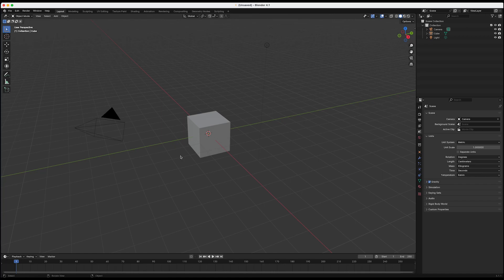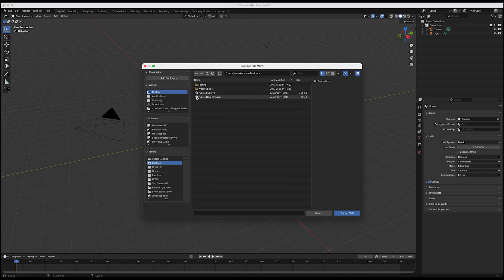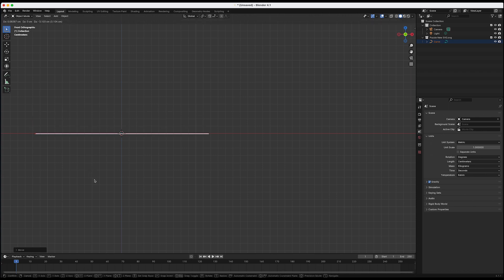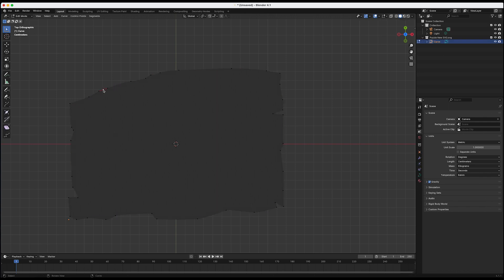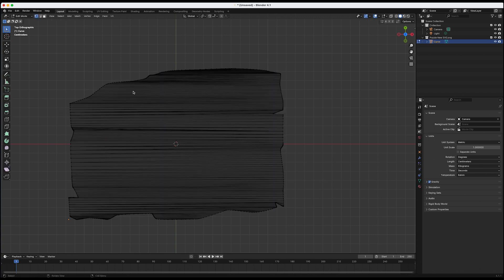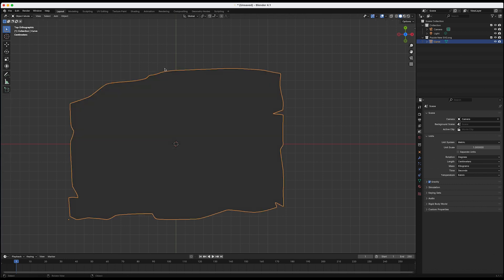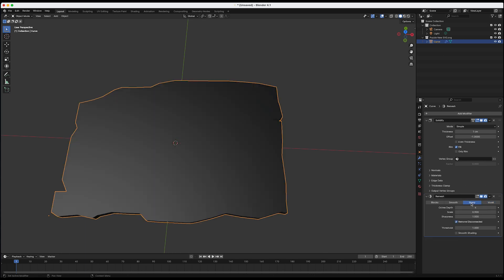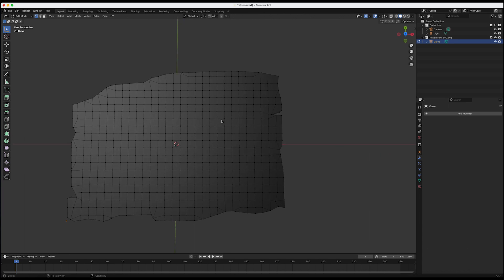Clean Mesh for SVG Import -- Remove Those Crazy Faces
Importing an SVG should be easy, but once you convert the curves to a mesh, it's chaos. There are a few ways to deal with this, but this method is the easiest and perhaps the most efficient.